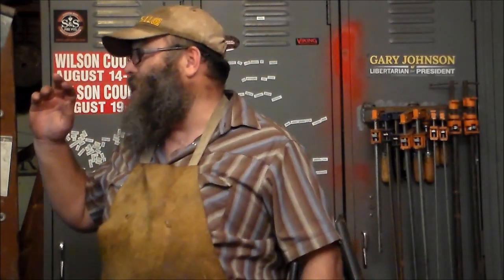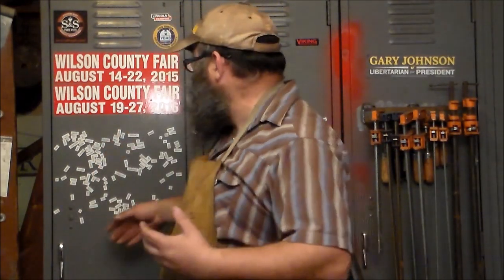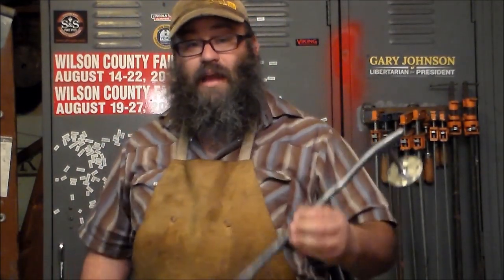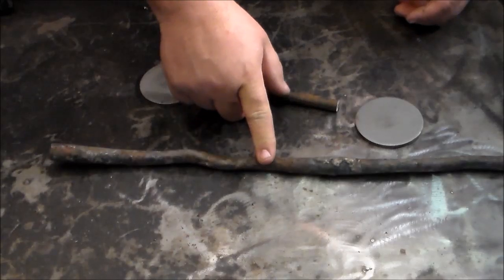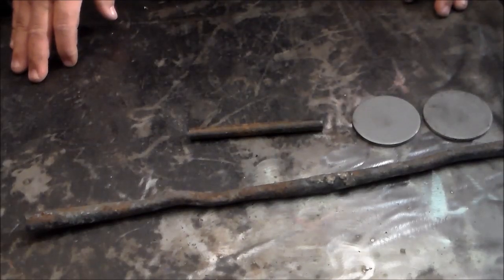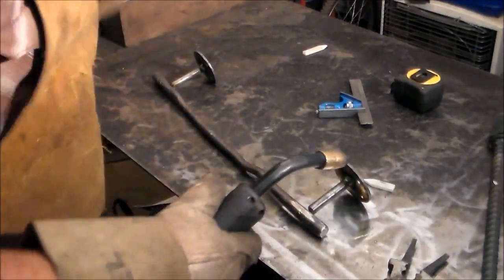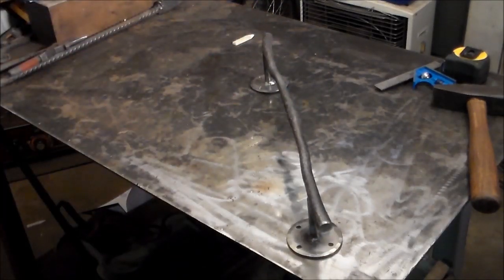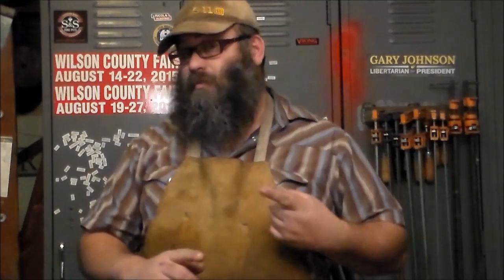Door Pull Fabra/Forged From The Scrap Pile!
I got scrap piles coming out of my ears! This is the beginning of forced projects to clear my scrap pile!